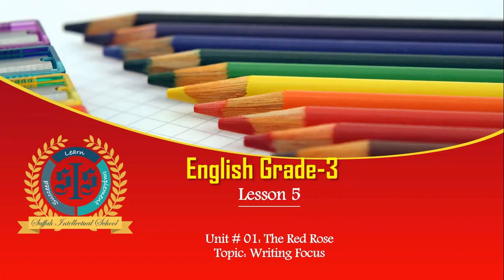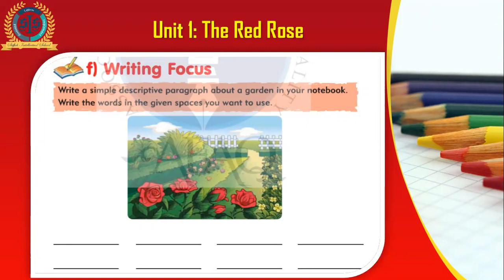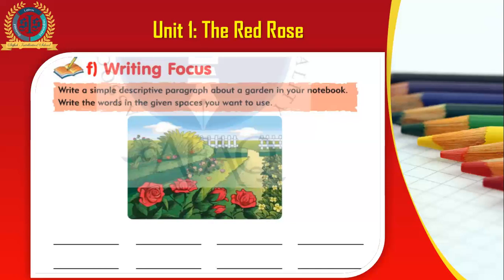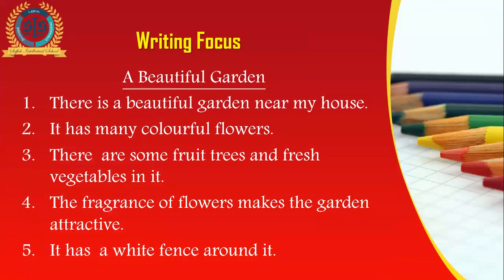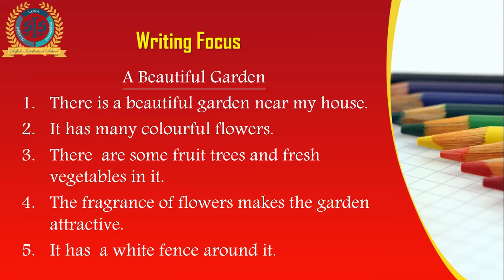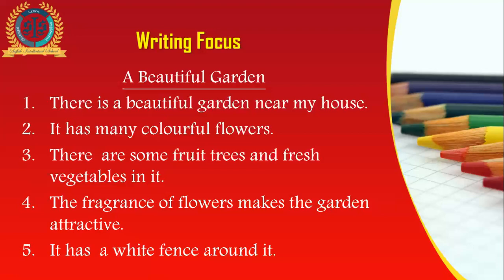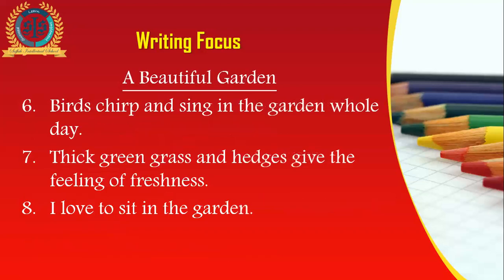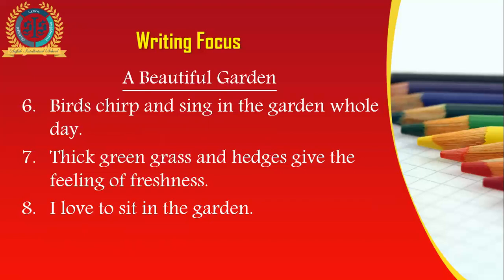Grade-III / English / Lesson # 05